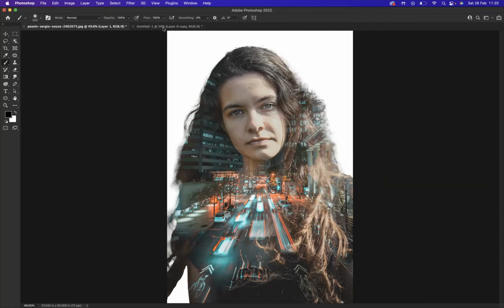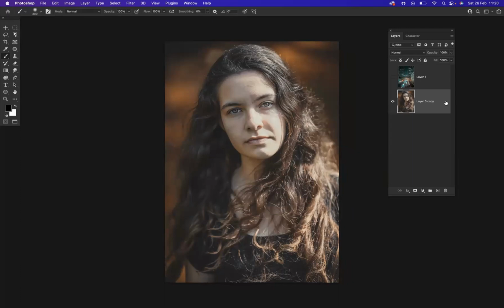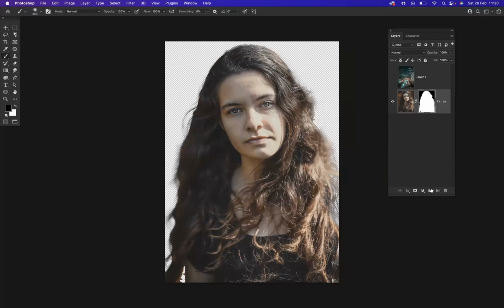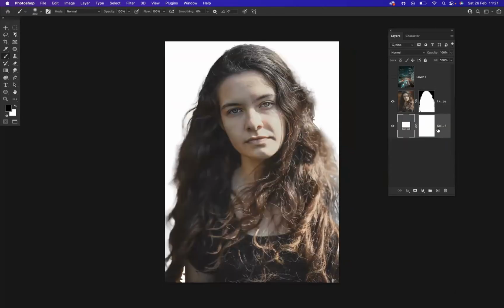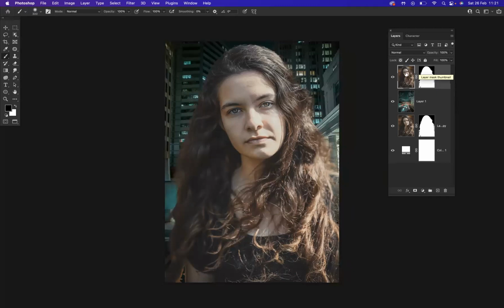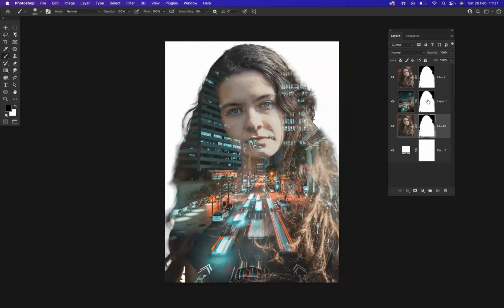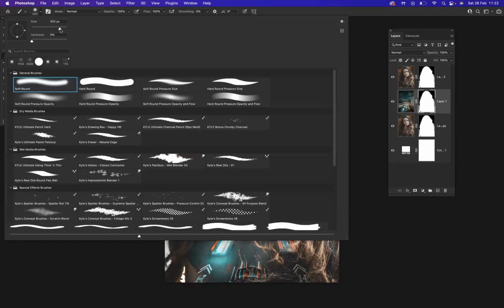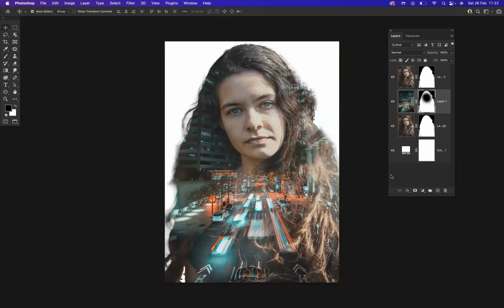Double Exposure - Adobe Photoshop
Advanced Graphic Design Courses Online

Mastering Advanced Photoshop Techniques
Photoshop is a powerful and customisable editing tool used by professional photographers, graphic designers, and other creatives to enhance their visual projects. Mastering advanced techniques in Photoshop can help unlock the full potential of this versatile programme. With practice and the right resources, users can learn how to create stunning visuals with Photoshop’s expansive collection of features. This article will offer tips on mastering these complex techniques as well as where to find helpful tutorials.

Introduction: What is Photoshop?
Photoshop is a powerful graphics editor developed by Adobe Systems Inc. that allows users to create and manipulate images, adjust colours, add text and apply effects, retouch photos and more. With advanced Photoshop techniques, you can take your design skills to the next level. Whether you're an experienced graphic designer or just getting started in digital artistry, mastering the tools in Photoshop will help you achieve stunning results.

From image manipulation to compositing to painting, Photoshop has features for every type of artist with its wide variety of tools and options. The programme also allows users to work on multiple images at once using layers as well as save their work as a PSD (Photoshop Document) file so they can easily return back to it later. Advanced techniques such as motion blur and lighting effects can be used for creating dynamic visuals that make any project stand out from the rest.

Layer basics
Layer basics are a key component of mastering advanced Photoshop techniques, though they may seem simple at first. Layers serve as an organisational tool for the user, allowing them to keep separate elements separate without changing the overall image. This allows users to select certain parts of the image and adjust their qualities such as brightness or opacity while leaving other parts unaffected. Layers can also be turned on and off independently in order to create different effects or transitions.

Additionally, multiple layers can be stacked together, blending one into another or creating unique new shapes when combined with layer masks. By understanding how each layer works and functions within Photoshop, users can unlock a wealth of creative possibilities that can bring any project to life.

Shaping and curving objects
Shaping and curving objects are one of the most important aspects when it comes to mastering advanced Photoshop techniques. With the right tools, you can transform any object into something unique and special. For example, the Pen Tool allows users to create their own shapes from scratch by using anchor points and Bézier curves. The Liquify filter is also great for manipulating an image’s shape by allowing users to push and pull parts of the canvas in order to get a desired effect. Additionally, if you want to make subtle changes or add more depth to your images, then the Warp Tool is perfect for transforming objects even further.

Blending modes
Blending modes are an advanced Photoshop technique which allow the user to seamlessly blend two images together. Blending modes can be used to create shadows, highlights, and other effects on an image. With blending modes, users can combine multiple images into a single composition while adjusting colour and tone of each individual layer.

The most common blending modes in Photoshop are ‘Multiply’, ‘Screen’, ‘Overlay’, ‘Soft Light’ and ‘Hard Light’. Each mode has its own unique characteristics; for example Multiply will make colours darker than normal while Screen will brighten colours. These five blending modes are essential for creating more creative compositions with a variety of elements.

Layer effects
Layer effects are powerful tools in Photoshop that can be used to create unique and impressive designs. Layer effects allow for a variety of unique styles, textures, colours and patterns to be applied to layers. By combining multiple layer effects, artists can create stunning compositions with an air of complexity.

Working with textures
Textures can be an incredibly powerful tool to enhance a design, but they must be used carefully. To use textures effectively in Photoshop, it's important to understand the basics of how textures work.

Texturing begins by selecting a source image that has interesting characteristics and patterns. The source image may be of a natural material such as wood or stone, or it could be a digital texture like paper or fabric. Once the texture is selected, you will need to adjust its size, opacity and colour so that it complements your design without becoming too overwhelming. You can also use blending modes and filters to add additional detail and depth to your texture layer.